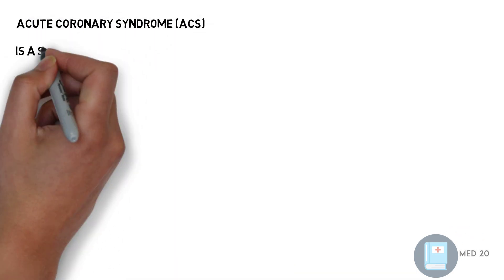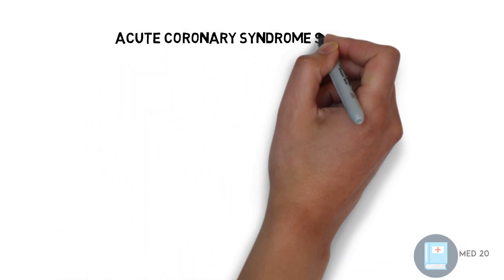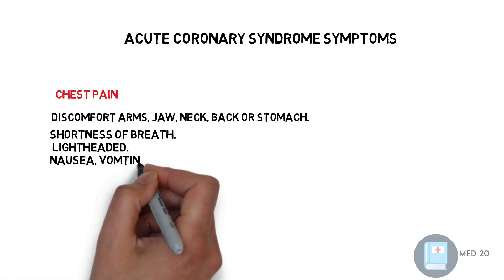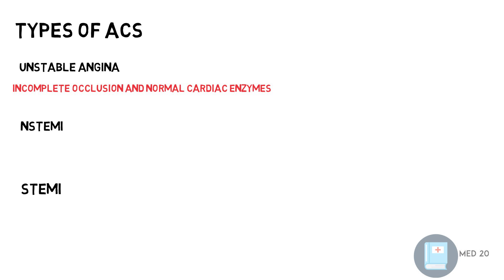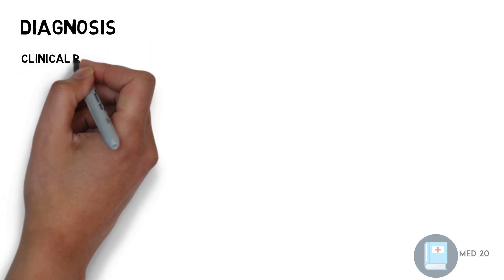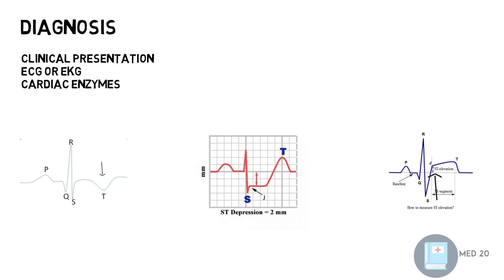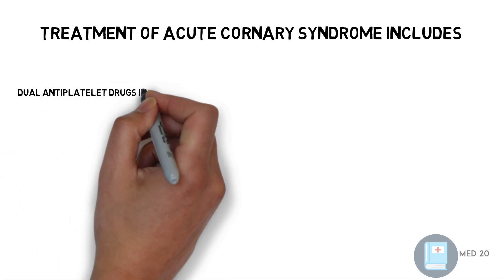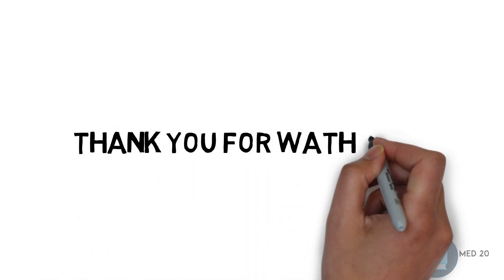Acute coronary Syndrome (ACS) and Heart attack (STEMI , NSTEMI, Unstable angina)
Acute coronary syndrome (ACS)
including (STEMI , NSTEMI, Unstable angina) and overview on Ischemic Heart Disease & myocardial infarction (Heart attacks) generally detailed overview  of coronary vessels diseases